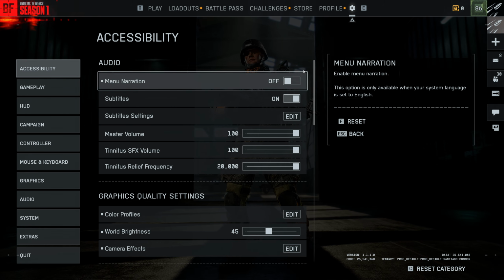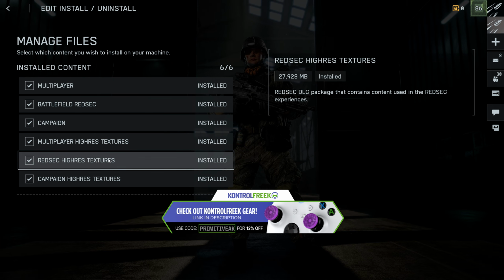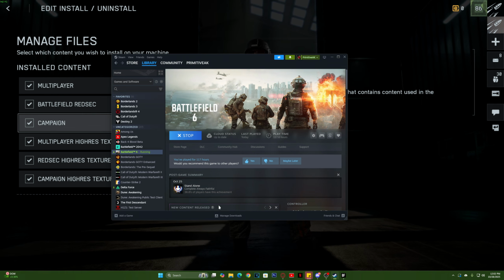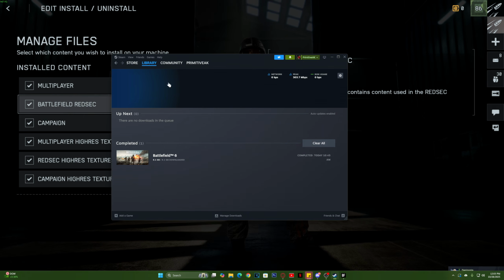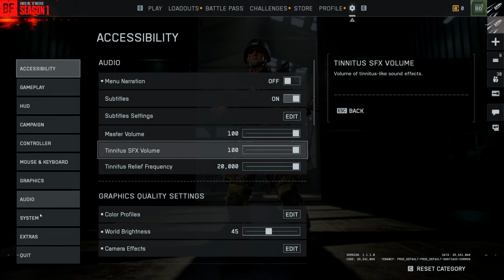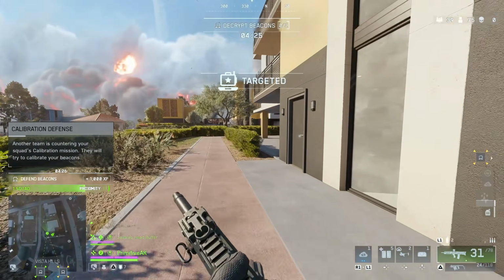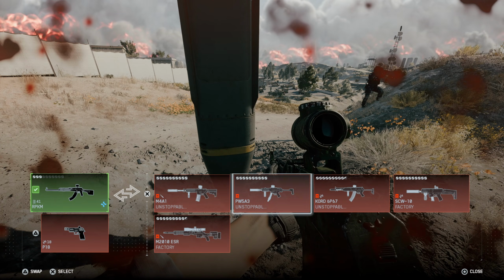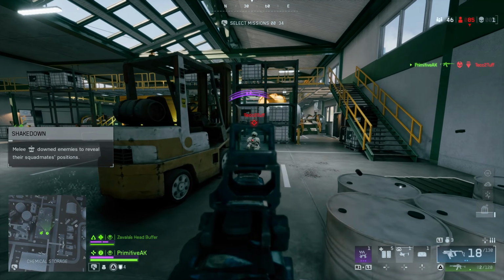BATTLEFIELD REDSEC INSTALLATION GUIDE (BF REDSEC Install + Basic Tips)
BATTLEFIELD 6 - HOW TO INSTALL REDSEC (Battlefield REDSEC Gameplay).